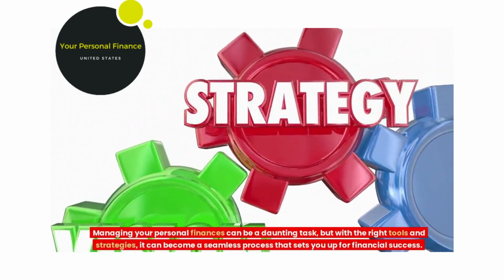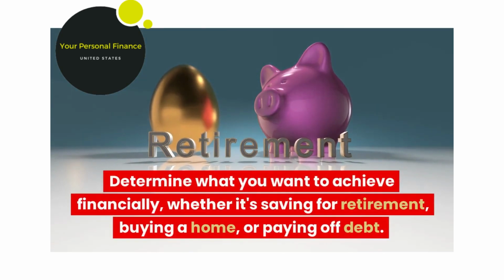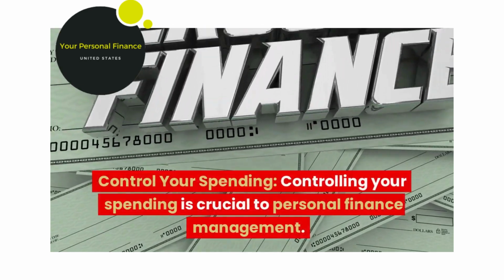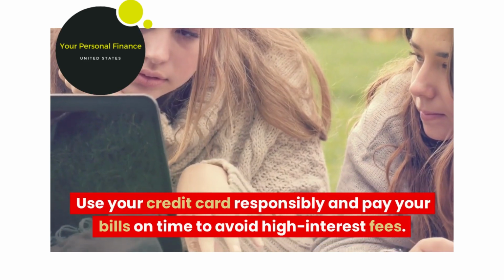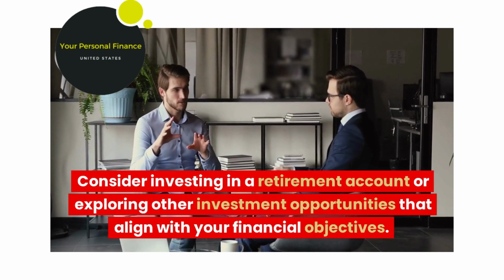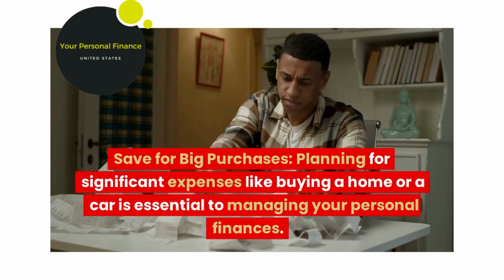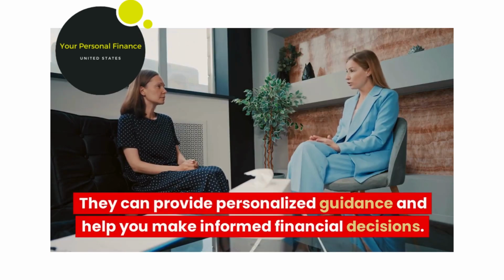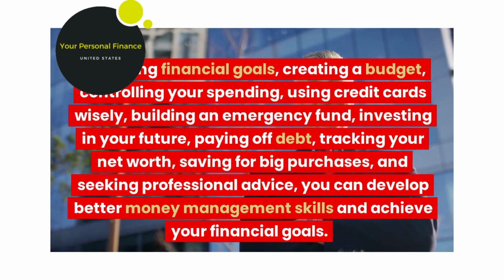Money Management - 10 Tips for Mastering Your Personal Finances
Managing your personal finances can be a daunting task, but with the right tools and strategies, it can become a seamless process that sets you up for financial success. Whether you're just starting on your financial journey or looking to improve your money management skills, these ten personal finance tips will help you master your finances and achieve your financial goals.